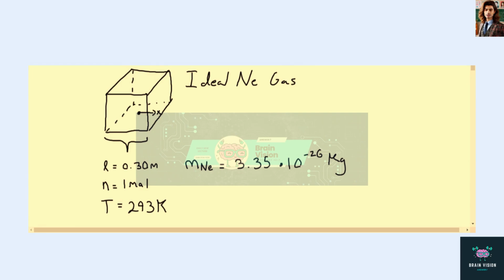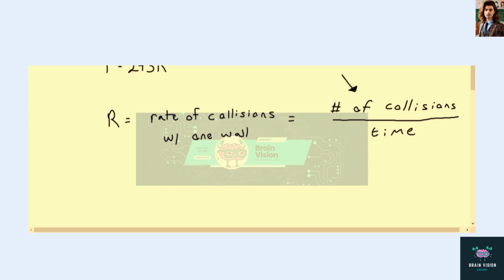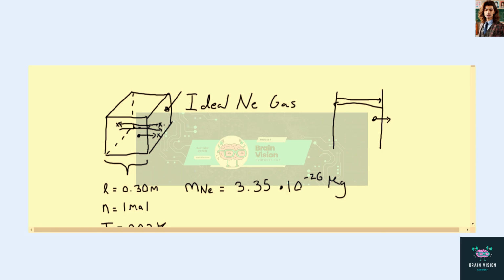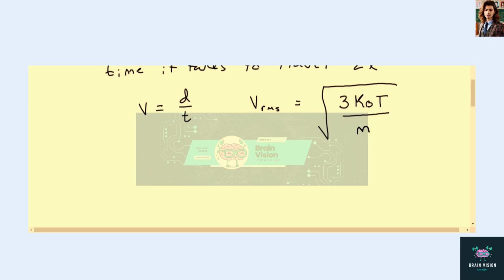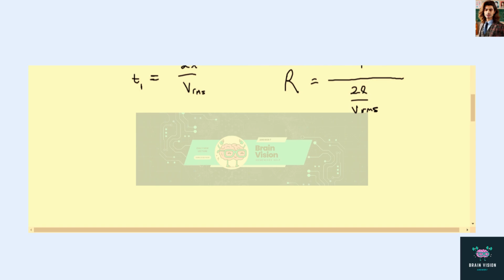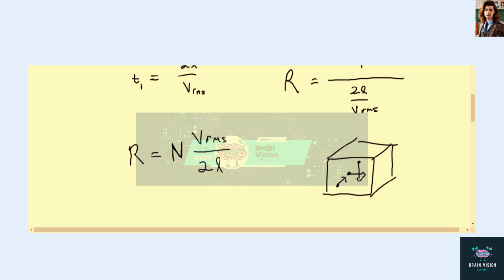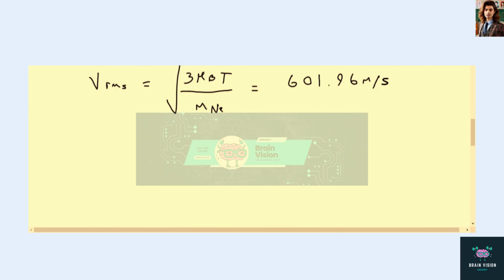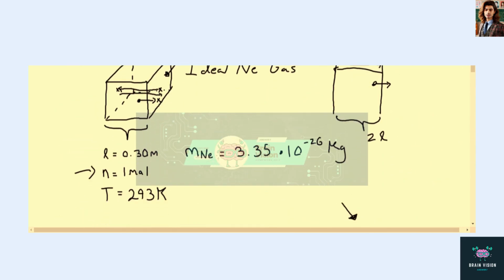A cubical box with each side of length 0.300 contains 1.000 moles of neon gas at room temperature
A cubical box with each side of length 0.300 contains 1.000 moles of neon gas at room temperature What is the average rate (in atoms/s) at which neon atoms collide with one side of the container? The mass of a single neon atom is